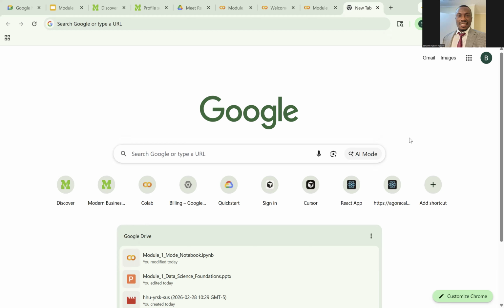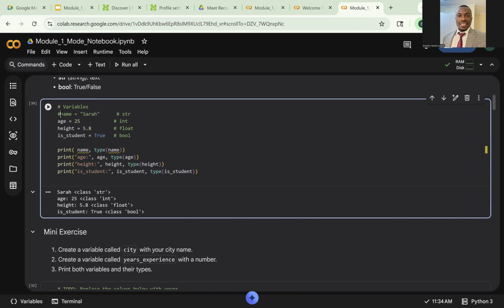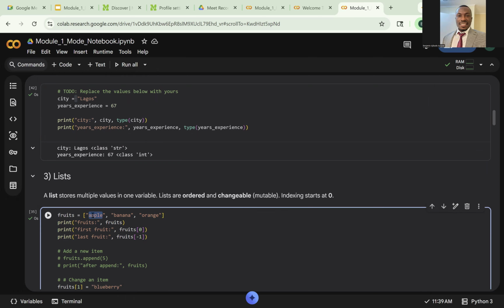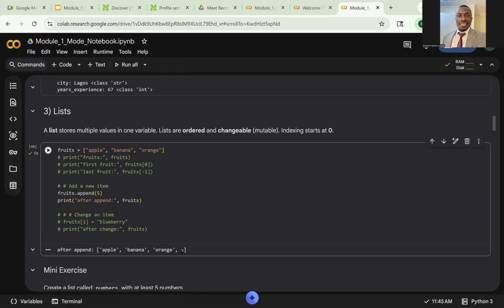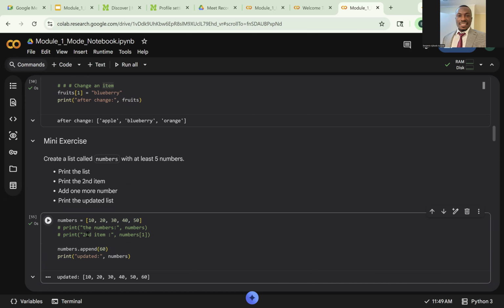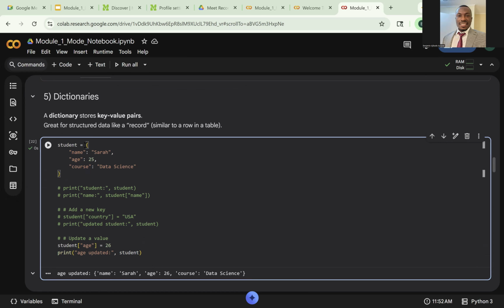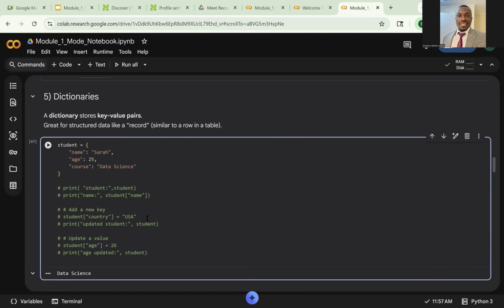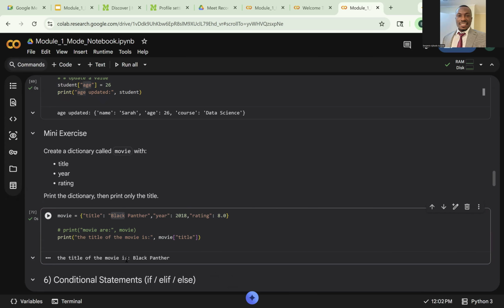Module 1.2 | Data Science & Analytics